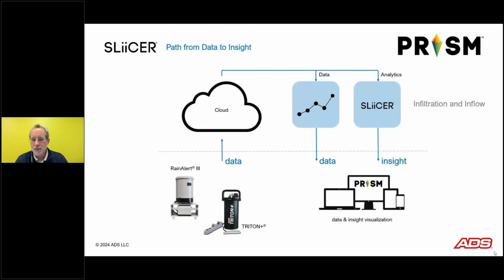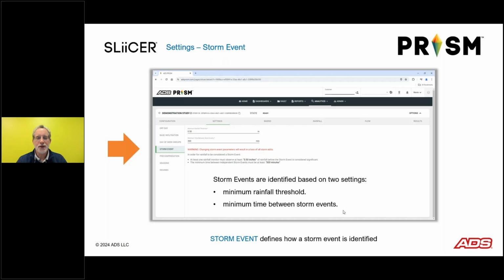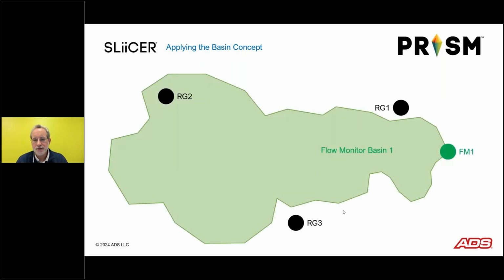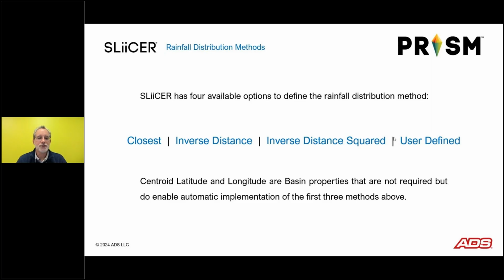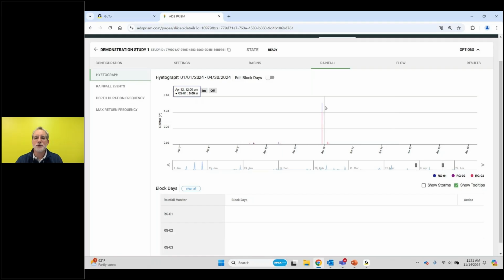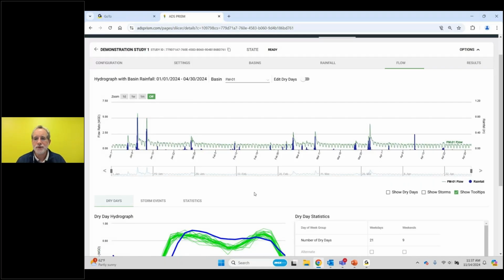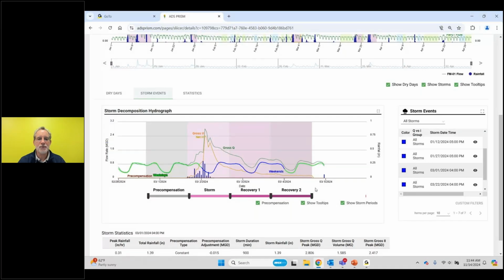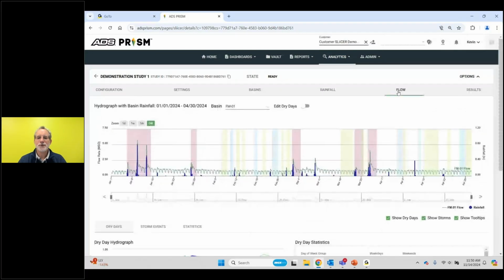Tackling Infiltration and Inflow with SLiiCER - Part 3: Understanding Wet Weather Flows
Have an infiltration and inflow (I/I) problem?  You are not alone.  Most wastewater collection systems do.  Resolving comprehensive I/I problems starts by evaluating flow monitor and rainfall data as part of an I/I study.  Learn in this webinar how to apply SLiiCER – a Cloud-based I/I analytics tool – to understand and prioritize I/I problems in your wastewater collection system.

Understanding wet weather flows in sanitary sewer systems is a crucial piece of the infiltration and inflow puzzle.  This Part 3 webinar discusses techniques used to evaluate rainfall dependent infiltration and inflow (RDII) and shows how to leverage SLiiCER to run the calculations, assess the results, and make any adjustments needed.

Instructor: Kevin Enfinger, P.E.; Senior Product and Region Engineer

Part 3: Understanding Wet Weather Flows (This video)